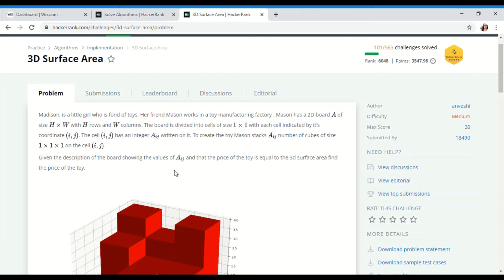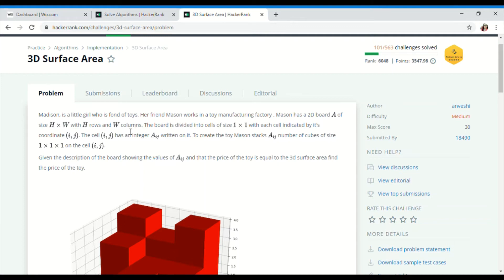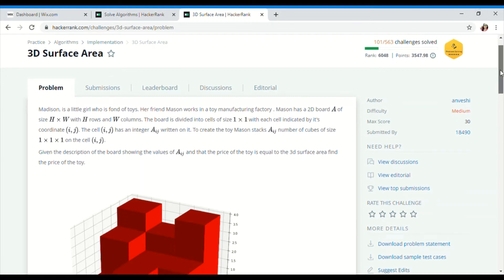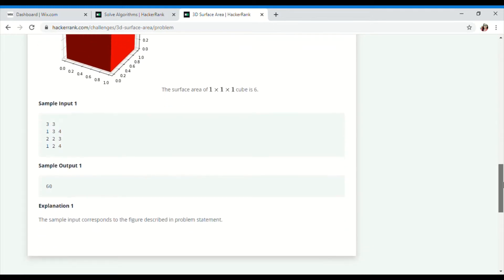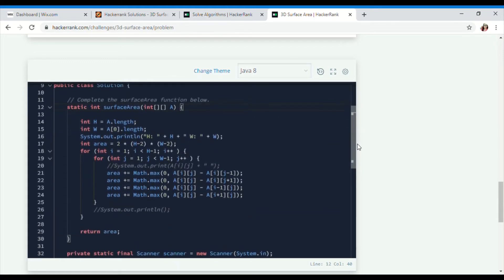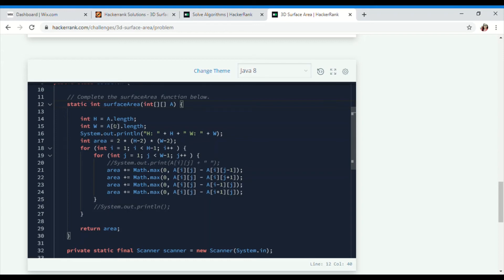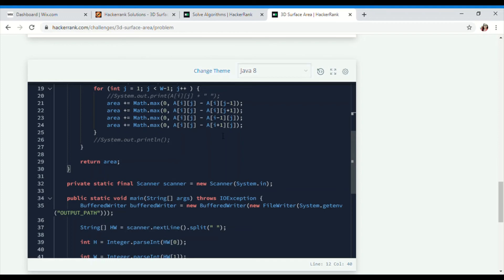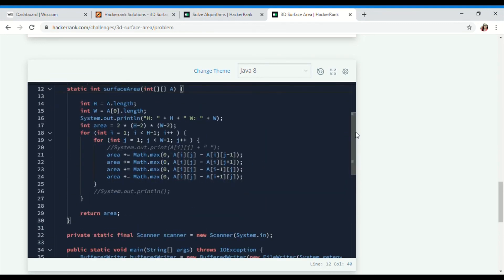3D Surface Area || HackerRank Solutions || Problem Solving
In this video, I have solved hackerrank 3D Surface Area problem in an easy way.
The complexity of 3D Surface Area hackerrank solution is O (N). This hackerrank problem is a part of Practice | Algorithms | Implementation | Picking Numbers hackerrank challenge.

and It would be great if you can leave your feedback about the tutorial, as I have put a lot of hard work to make things easy for you.
Thanks ..!!